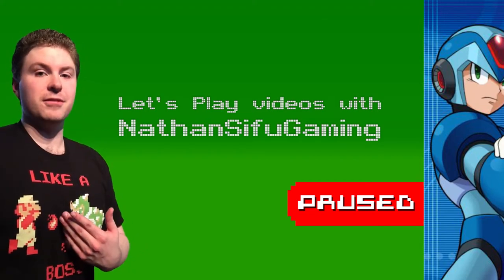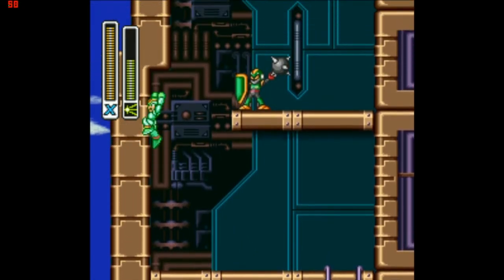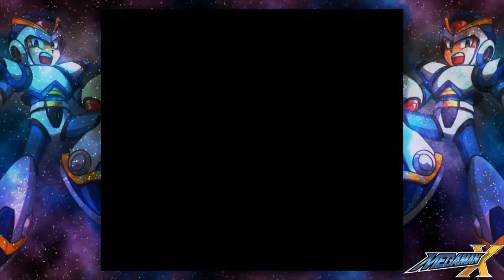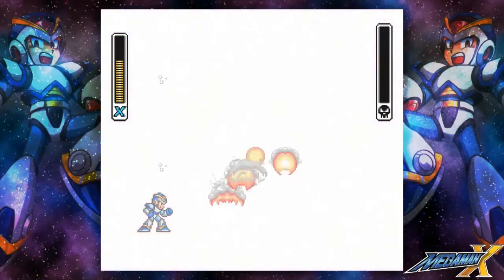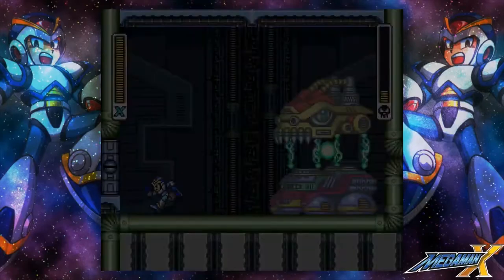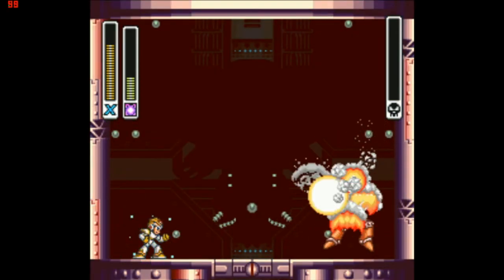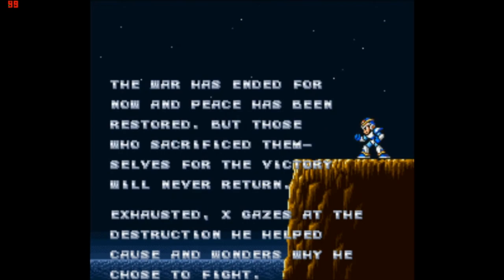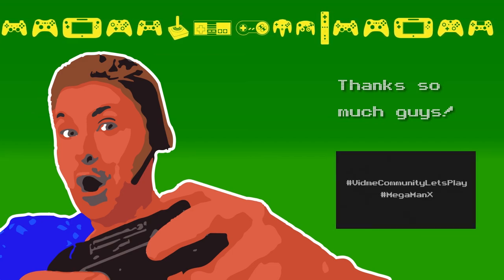FINALE! Mega Man X (SNES) #6 (ft Xardin22, and mrgameandpie) Collaborative Let's Play!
The Mega Man X Community Let's Play!

Today's Players: Xardin22, and mrgameandpie (See Links Below)

The originally VidmeCommunityLetsPlay was created by Raf on VidMe, a collaborative let’s play where each Let’s player did 1 level from Super Mario Bros., Now we’re doing Mega Man X!

Join US on this community Let's Play of Mega Man X! One of the best retro games to grace the Super Nintendo (SNES).

---The original VidmeCommunityLetsPlay of Super Mario Bros.

Intro/Outro Song by "Magic Sword" (Sword of Truth)